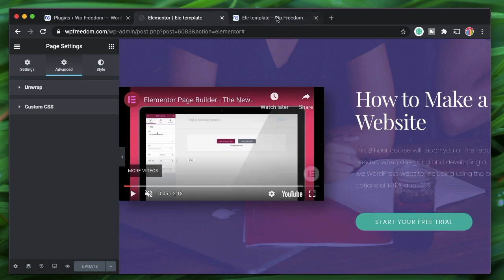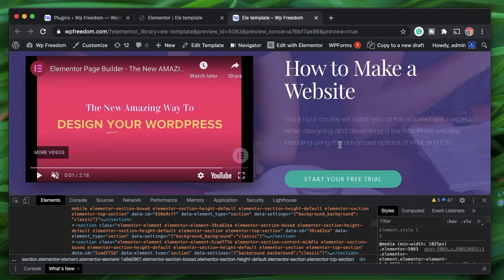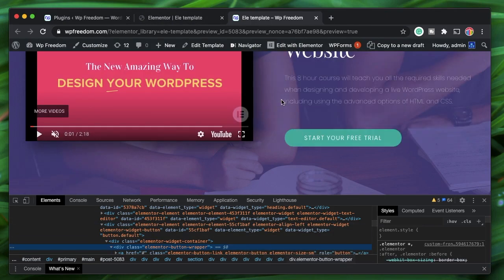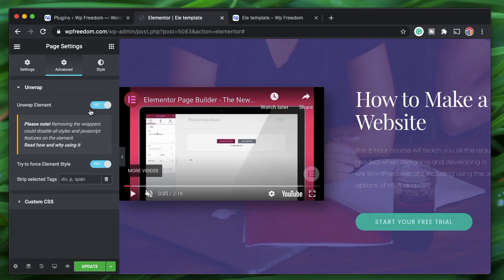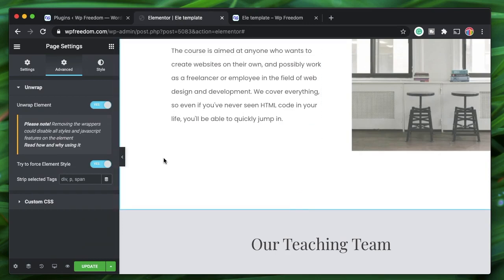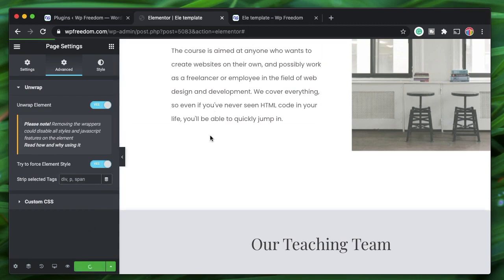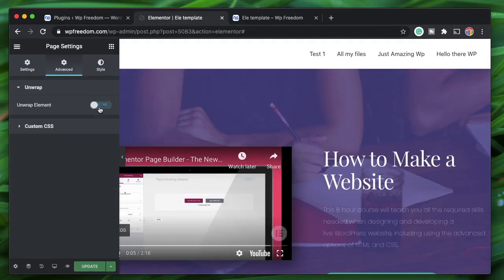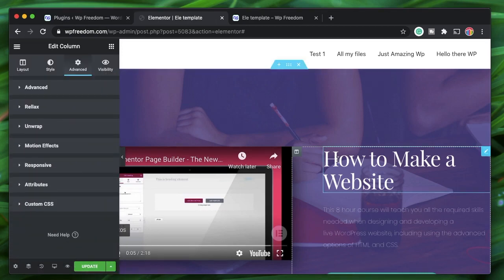Dynamic content for elementor- Improved UNWRAP extension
Learn how to reduce number of divs in Elementor pages and templates using dynamic content plugin's improved unwrap extension.